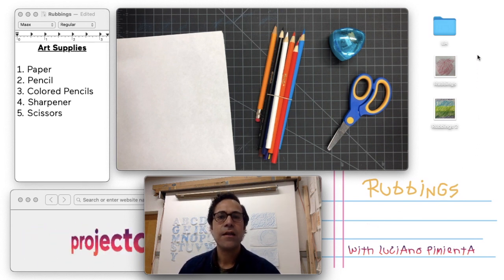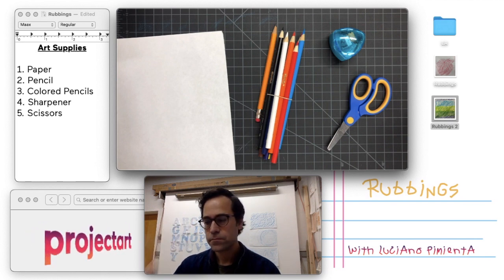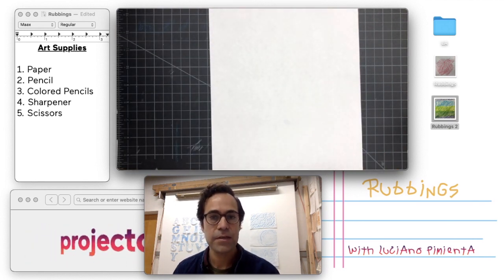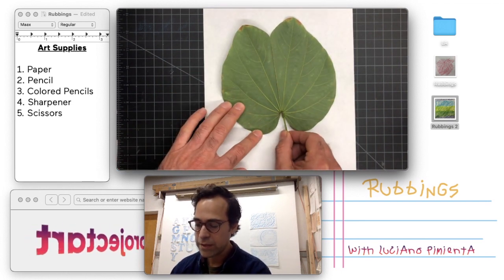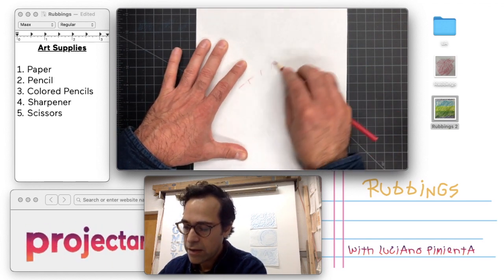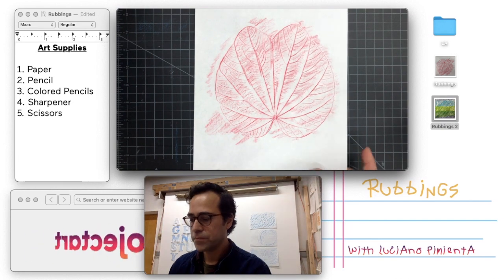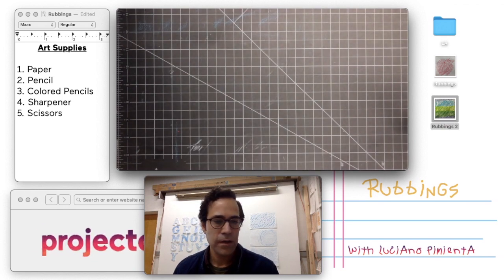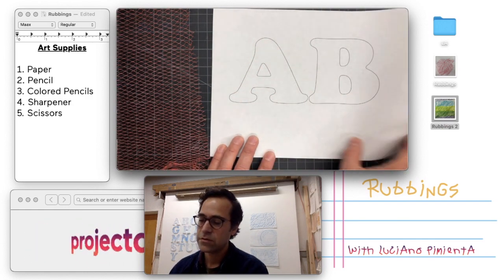ProjectArt At Home: Rubbings with Luciano Pimienta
ProjectArt's resident artist, Luciano teaches us how to create art using multiple rubbing techniques!